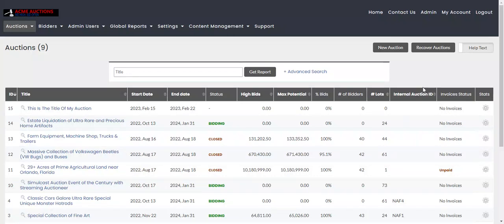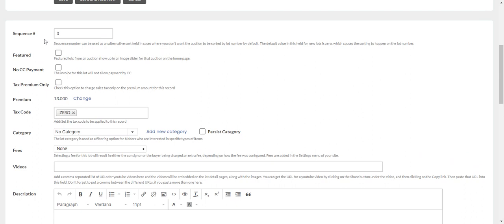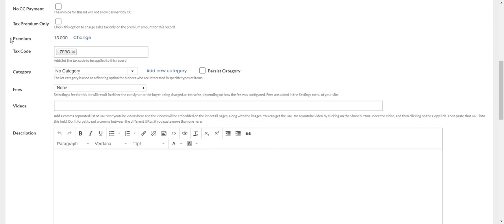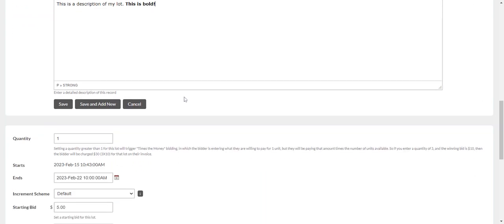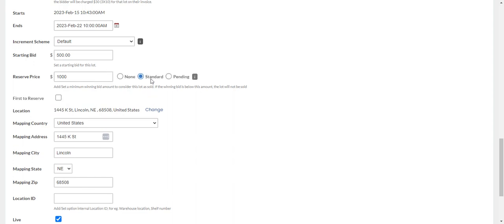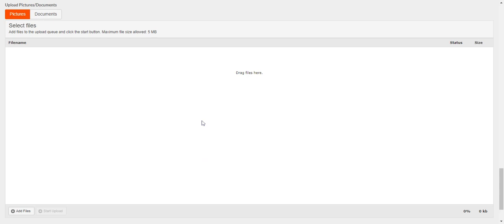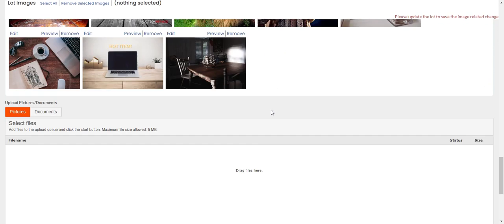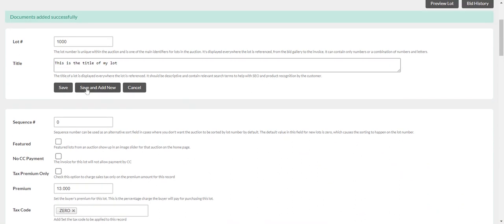How to Create a Single Auction Lot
This video tutorial will demonstrate the data entry method used to create a single lot or to add multiple lots individually to an auction, including photo and document uploads.